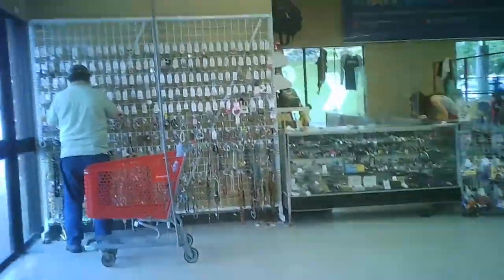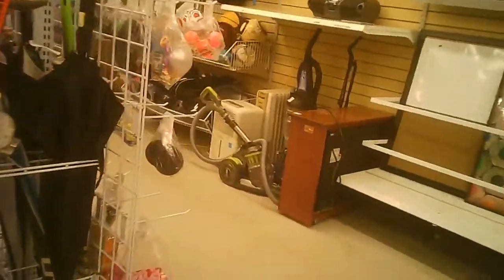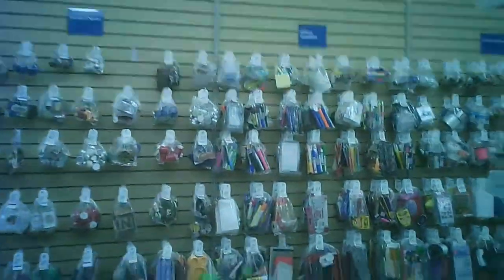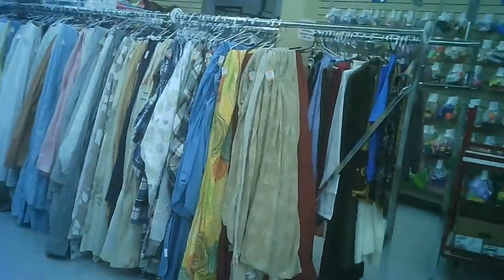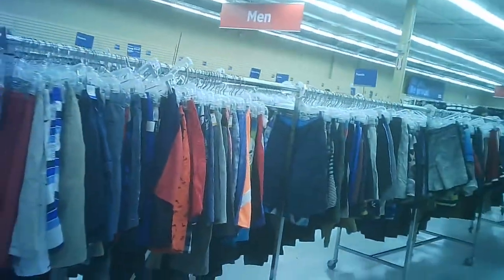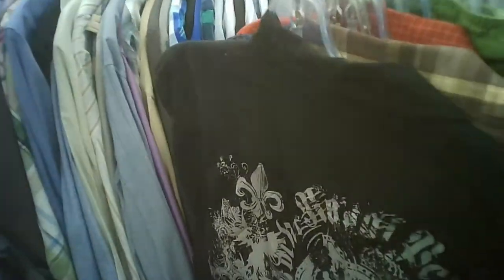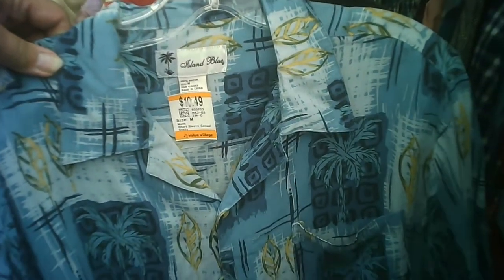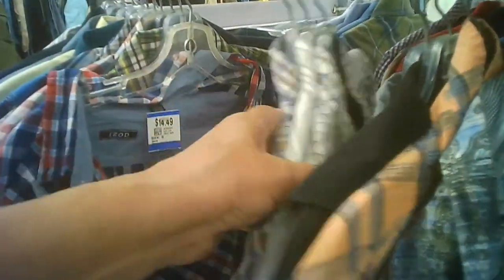Value Village - Guelph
One of the stores operated by an international corporation.